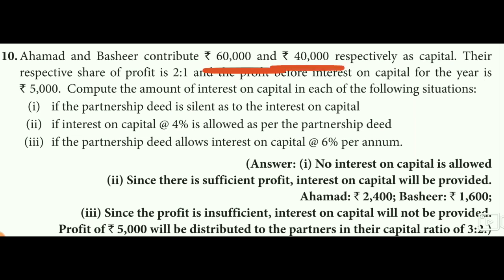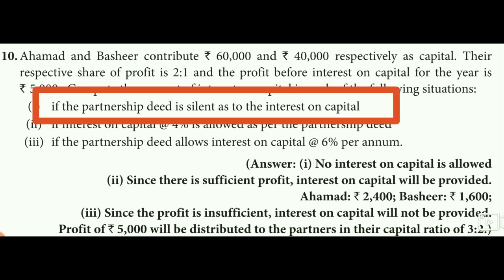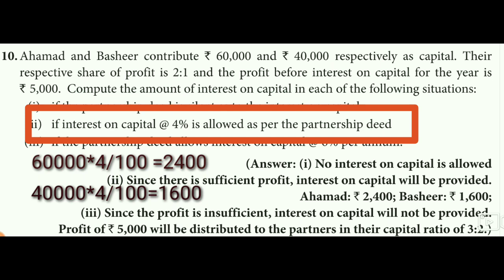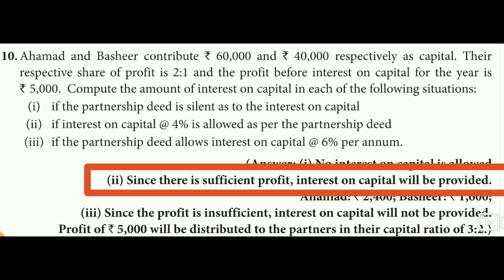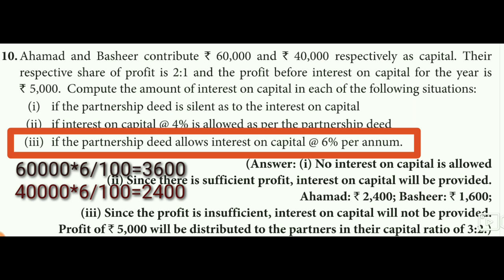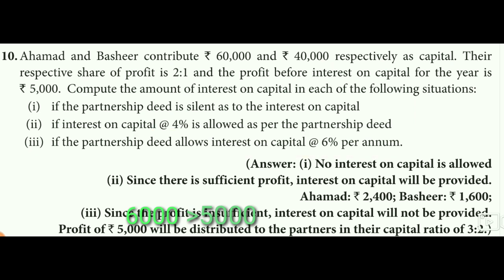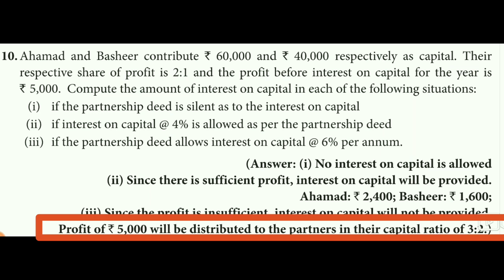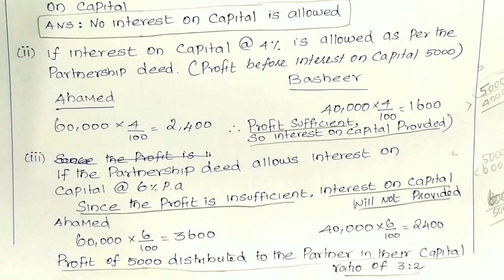TN 12th accounts chapter 3 || Exercise 10 || interest on capital in partnership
Interest is calculated on drawings for the period from the date of drawings to the date of closing date of the accounting year. Period of interest refers to the period from the date of drawings to the closing date of the accounting year. This method is suitable when different amounts are withdrawn at different time intervals.